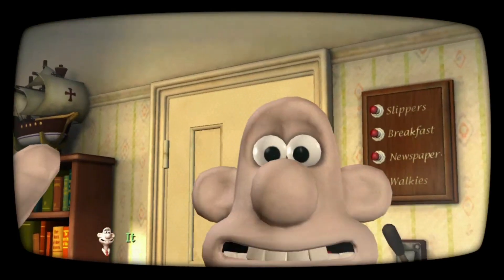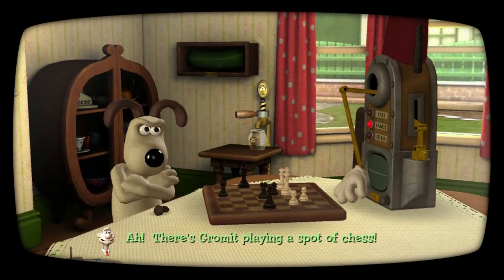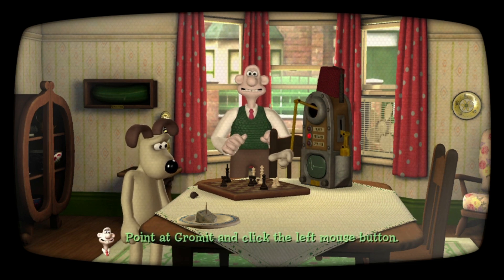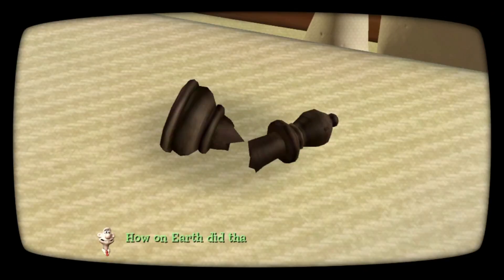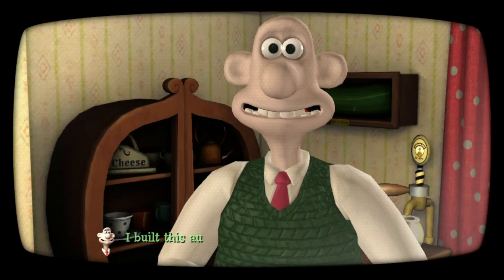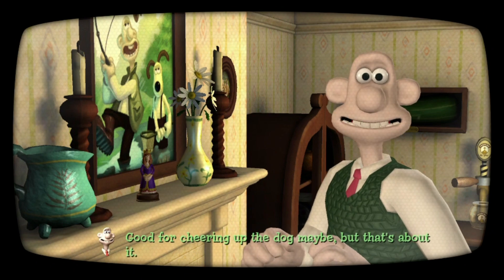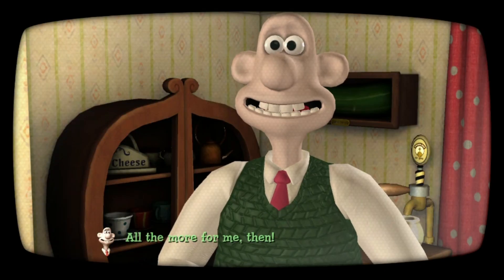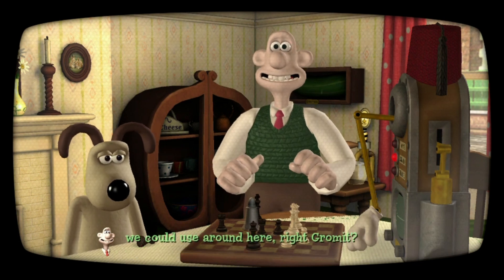Wallace and Gromit's Grand Adventures Tutorial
This is played on the PC